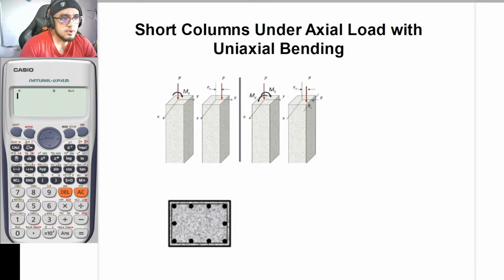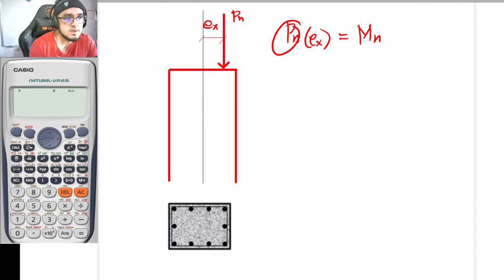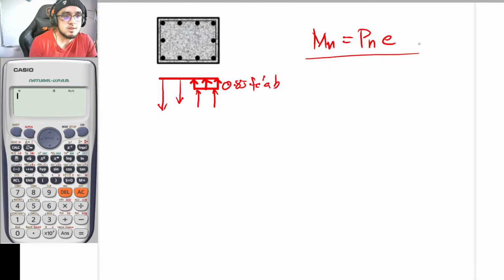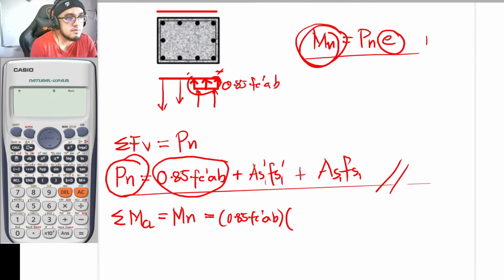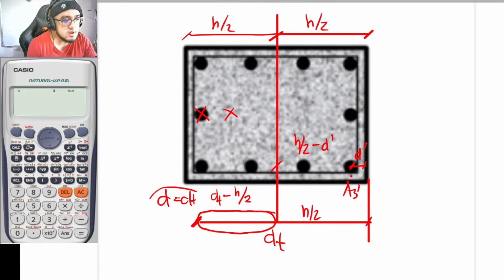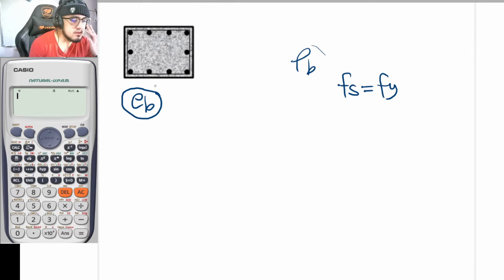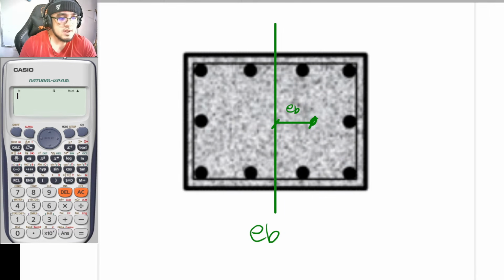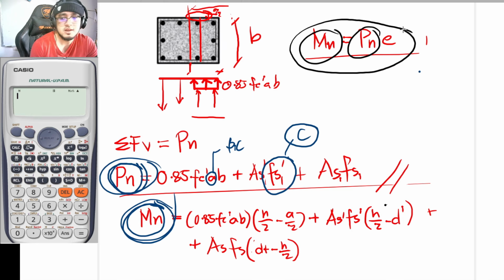INTRODUCTION: Short Column under Axial Compression with Uniaxial Bending